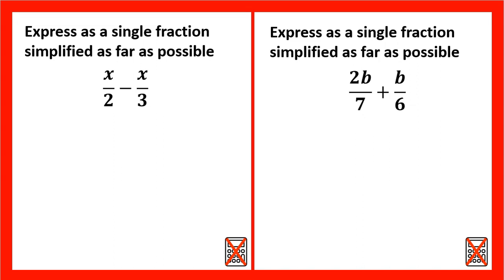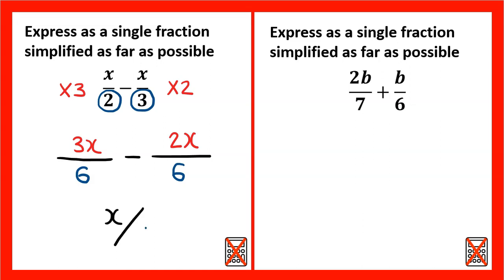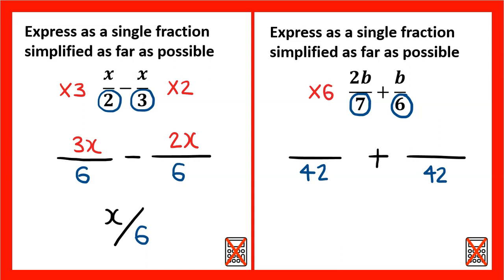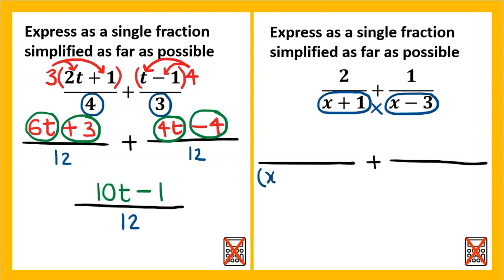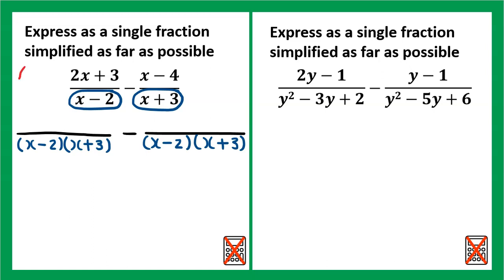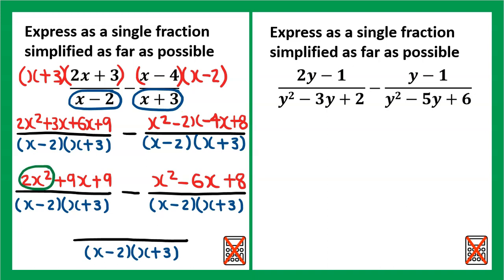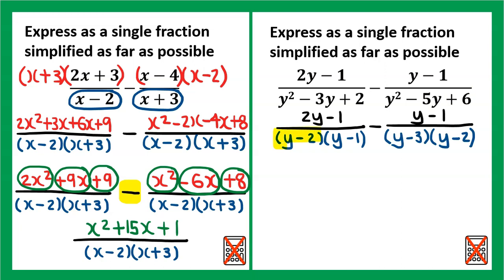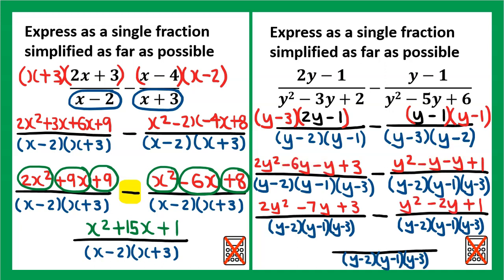GCSE Algebraic Fractions: Add & Subtract - Adam Maths Tutor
A video tutorial guiding you through beginner, intermediate and advanced questions on Adding & Subtracting Algebraic Fractions

0:00 Red: Beginner
1:51 Amber: Intermediate
3:55 Green: Advanced
7:44 Spot the Mistakes